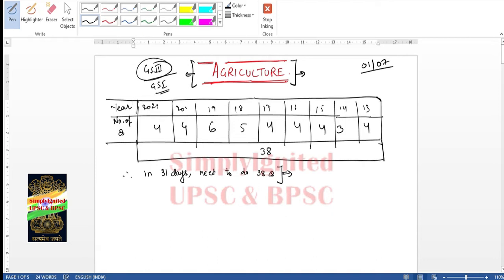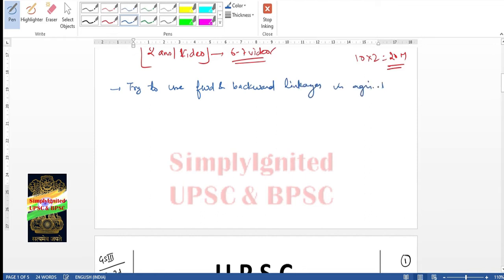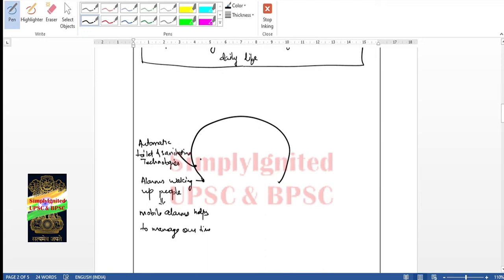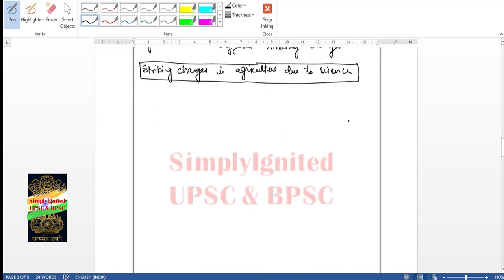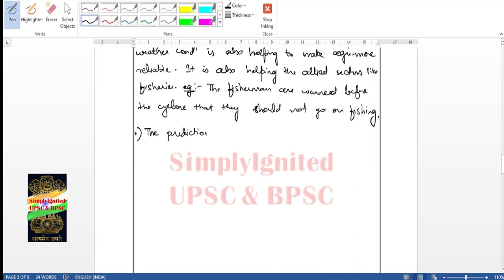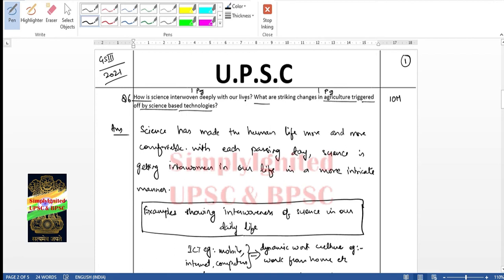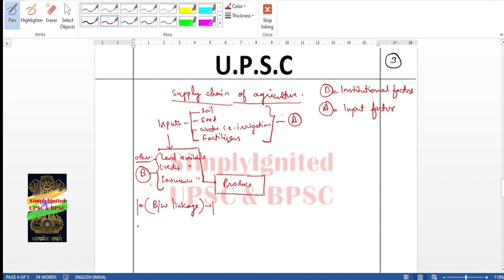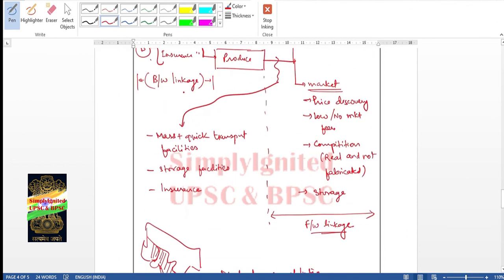UPSC CSE MAIN 2022 ANSWER WRITING PRACTICE|| COVER GS PAPERS PYQ BY DAILY ANSWER WRITING || DAY 10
UPSC MAINS GS PYQ not only helps to understand the demand of questions but also helps to gain advantage by preparing for such questions which may seem tricky in exam hall.

TOPIC - AGRICULTURE
YEAR - 2021
PAPER - GS3
MARKS - 10
Q. How is science interwoven deeply with our lives? What are striking changes in agriculture triggered off by science based technologies?

ADVICE -
Stick to the word limit and keep the answer limited to three pages with word limit of about 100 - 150 words. Answer all the sub questions asked and don't ignore the secondary keyword.

Topics covered -
Agriculture and science
Population education,
Digital literacy,
ICT,
Earn while you learn scheme,
education system in India,
education and skill development,
reforms needed in education sector
Prof Amartya Sen model,
primary education,
primary health care,